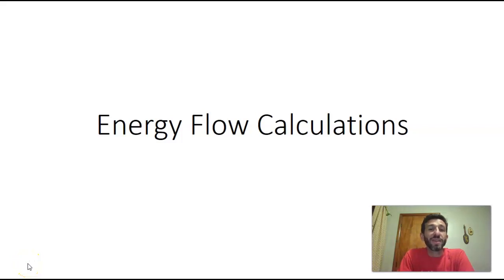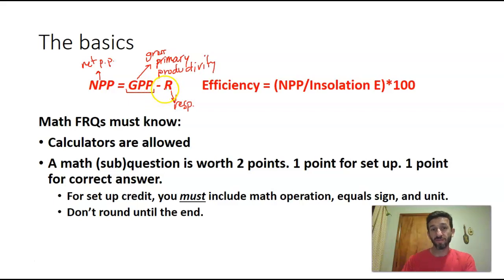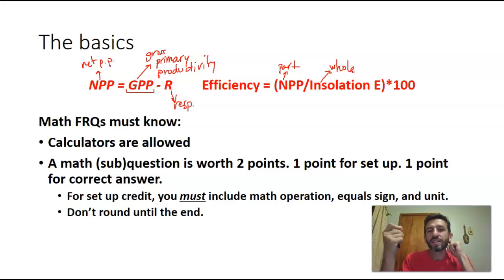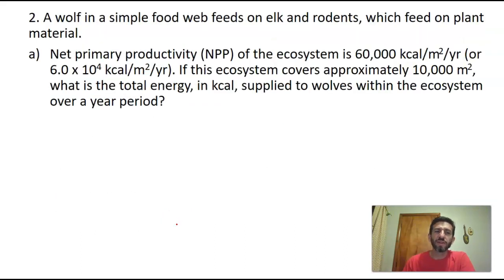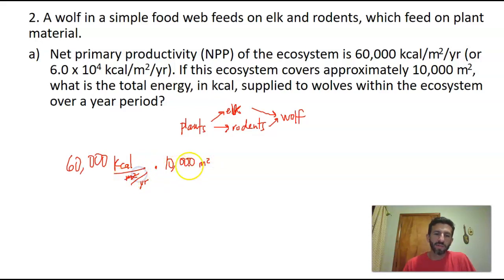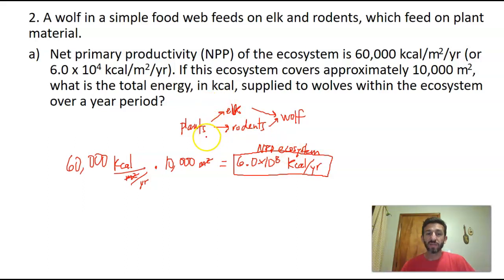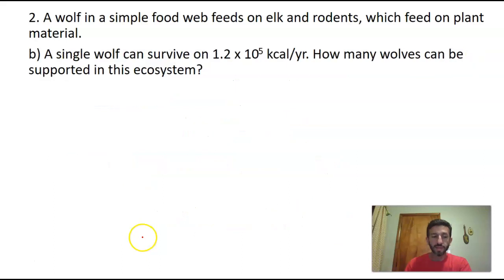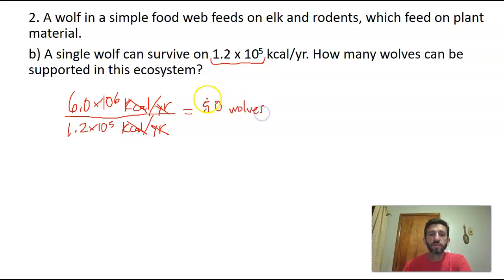Energy/Trophic Calculation Notes - Part 1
APES